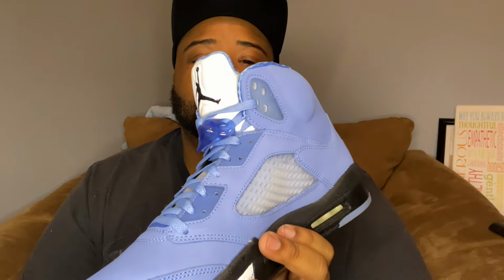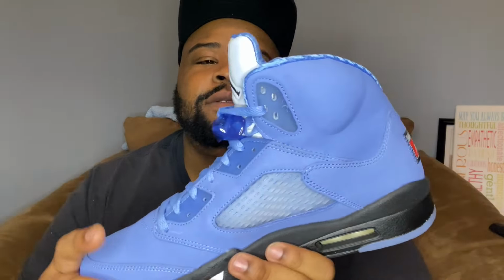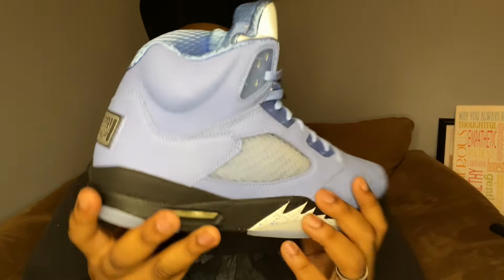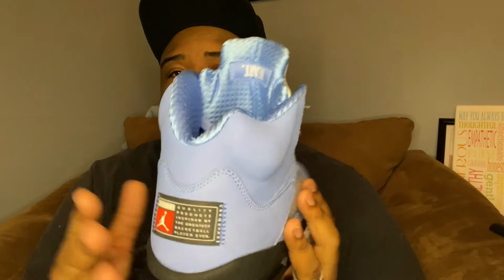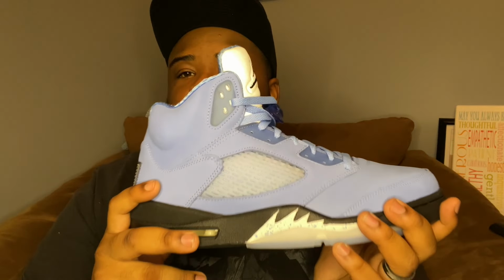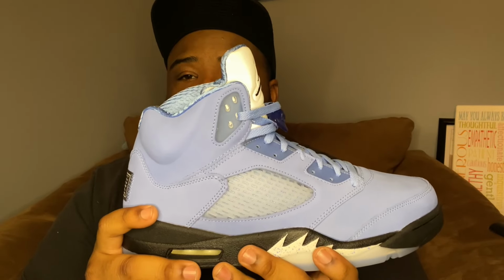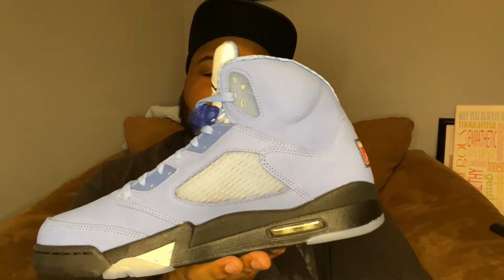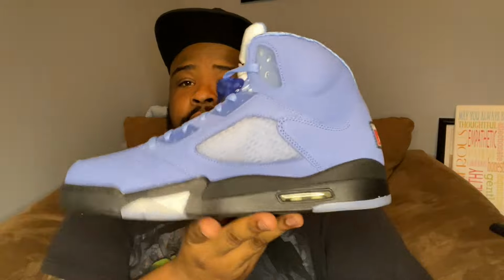Air Jordan 5 UNC (ON FEET)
What's up everyone! Here's a look at the Air Jordan 5 UNC on feet!!!
THANKS